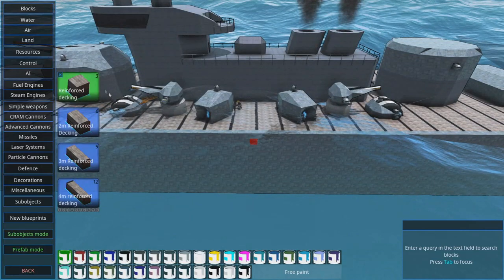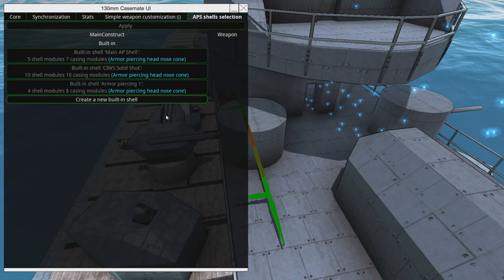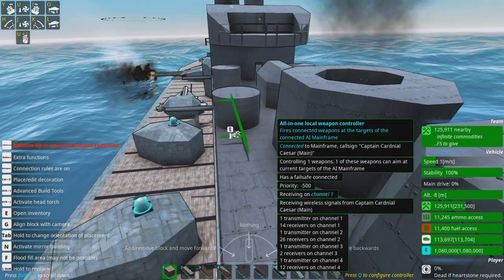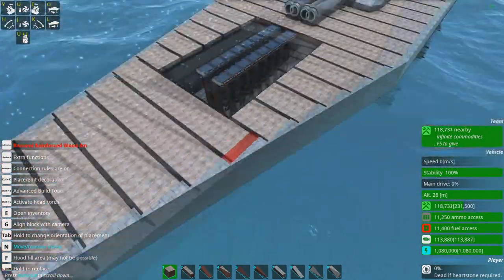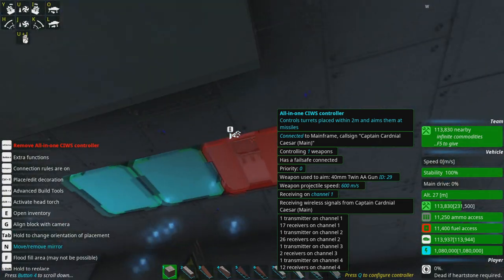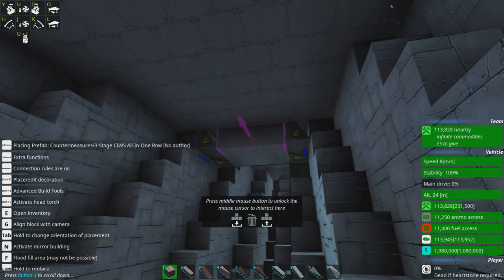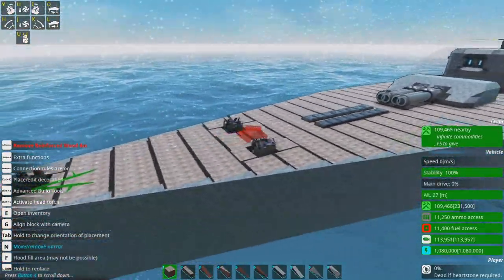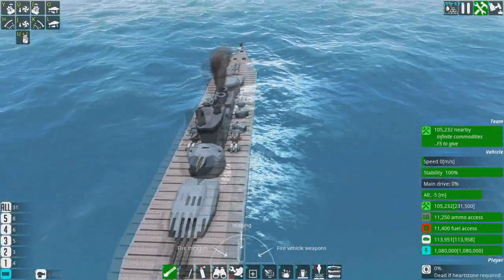Complete Ship Walkthrough #14 - Simple Weapons! 🔧 From the Depths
'Simple' being a relative term... 😅

Time Stamps:
0:00  - Beginning and Intro
1:37 - Building!